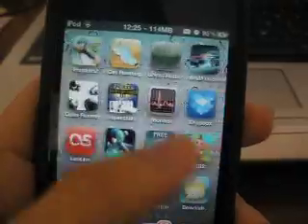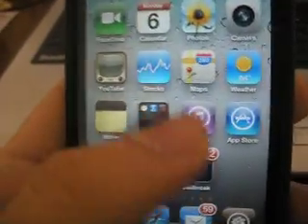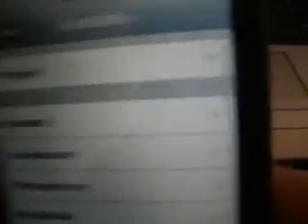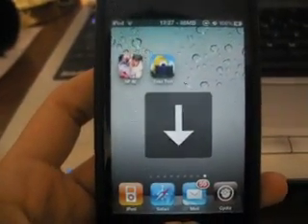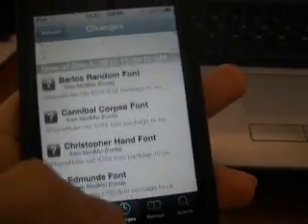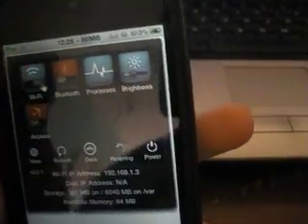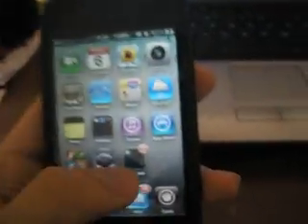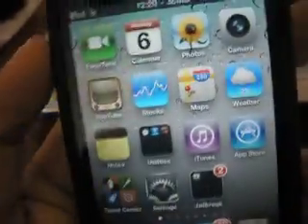Best Apps Compatible with iOS 4.2.1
today I will show you guys the best apps that are compatible with iOS 4.2.1 and a reason to my delays in videos.

Apps:
LockInfo
MyOS
Barrel
FolderEnhancer
GraviBoard
SbSettings
GridTab for Safari

Gamecenter/Twitter: Fireadony212
iPPt chatroom app hannel 3.6: Adony212

Hope you guys enjoyed the vid and future updates will come as more apps get updated and please send me ideas for my new web browser.